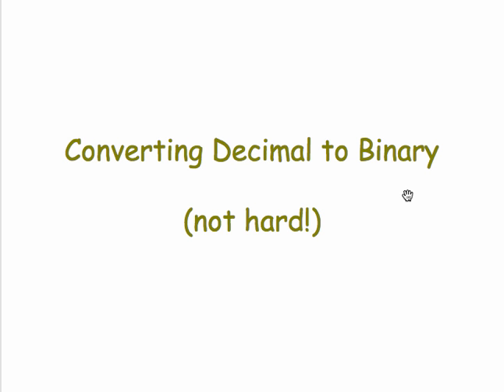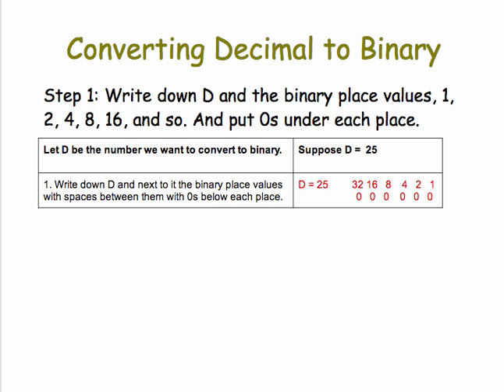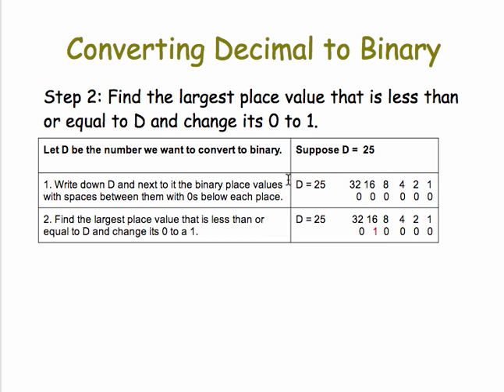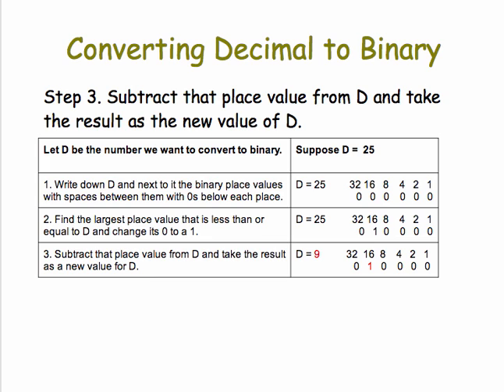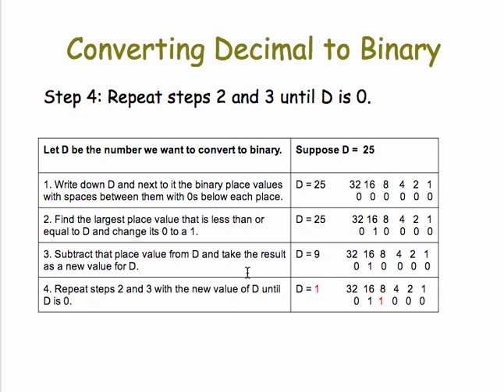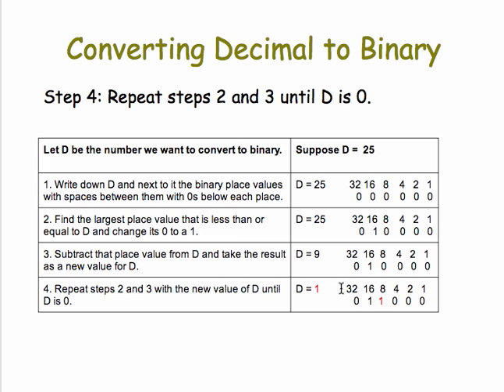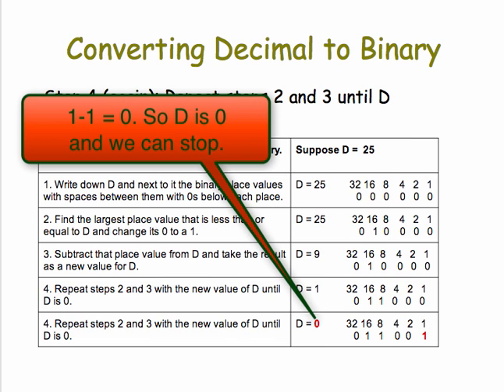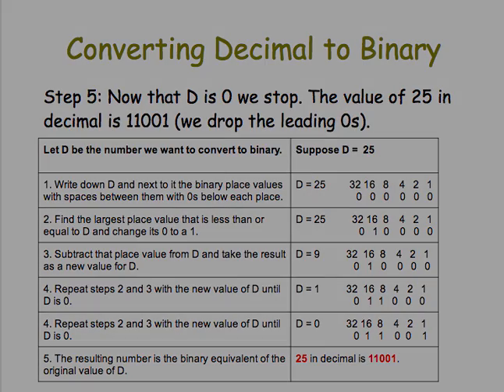DecimalToBinary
Describes a simple algorithm for converting decimal to binary.